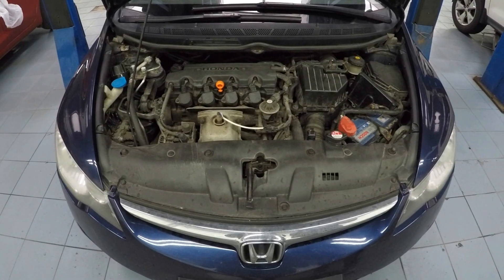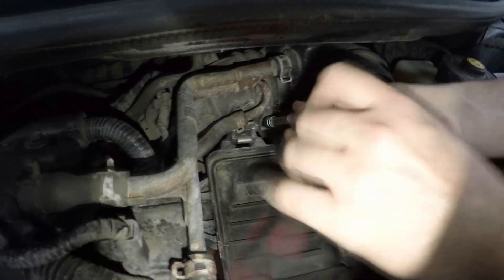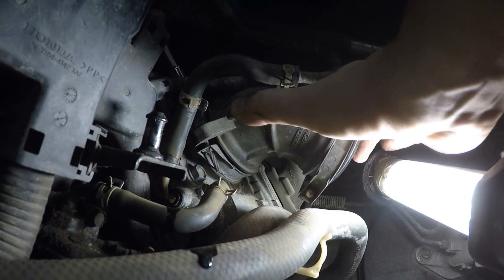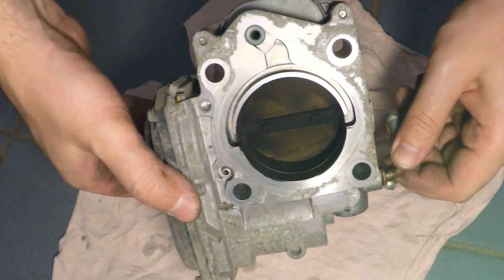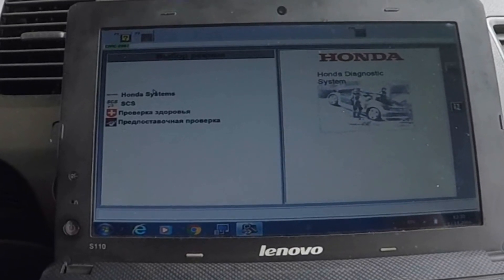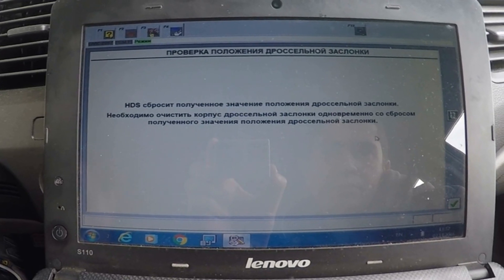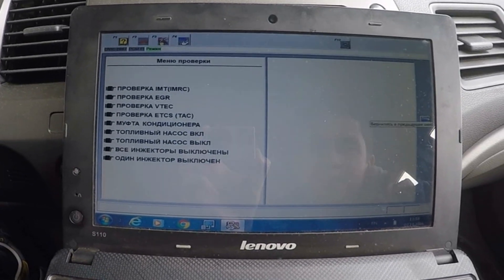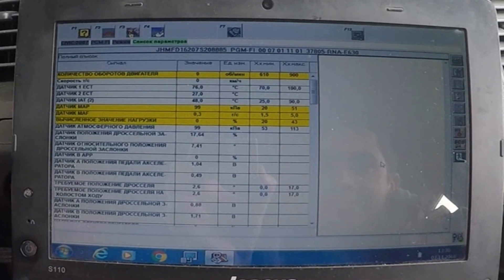Throttle body cleaning and idle relearn 2007 Honda Civic 4D/5D 1.8 i-vtec R18A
Guide is suitable for the following Honda owners:
- Civic 2D/4D/5D (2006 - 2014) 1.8l (R18A)
- FR-V (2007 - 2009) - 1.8l (R18A)
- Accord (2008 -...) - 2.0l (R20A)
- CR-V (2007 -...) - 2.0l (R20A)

Special tools and spare parts:
1. Honda genuine throttle body gasket (17107-RNA-A01)
2. 5-25 Nm torque wrench (e.g. FORCE 6472270)
3. 1/4"- ratchet, extension, universal joint
4. 10mm socket
5. 5.5mm socket
6. Slotted screwdriver
7. 10mm ring wrench
8. Pliers
9. Safety gloves
10. Clean cloth
11.Throttle Body Cleaner (ex. Wurth)
12. HDS HIM diagnostic tool
13. Honda Diagnostic System Software
14. Honda genuine coolant OL999-9011 TYP2 BLUE (top up coolant)